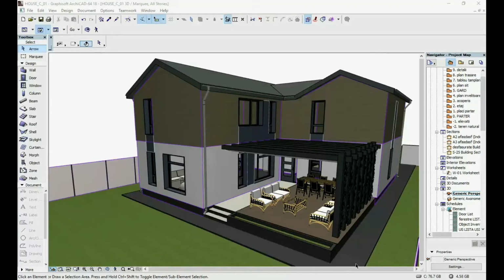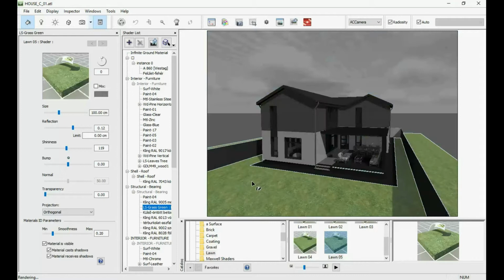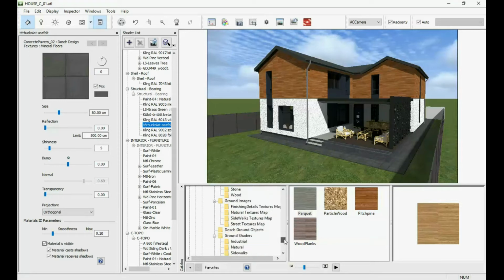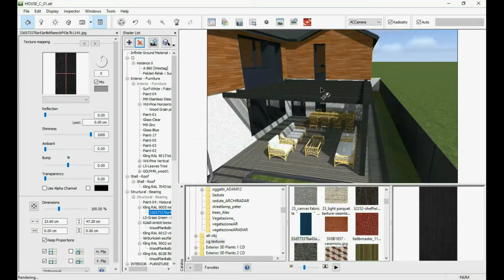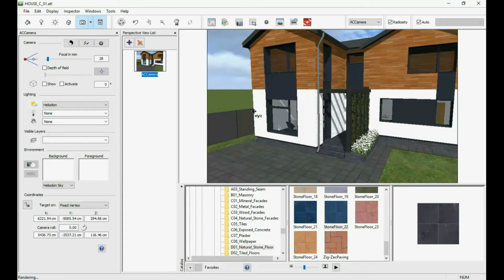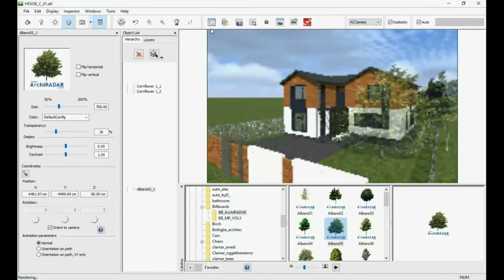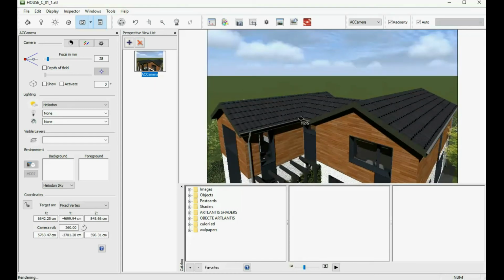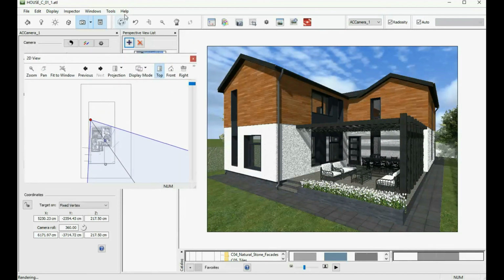How to Render with Artlantis Studio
Tutorial on how to render a project created with ArchiCAD using Artlantis Studio.